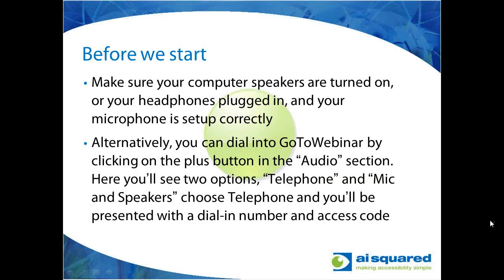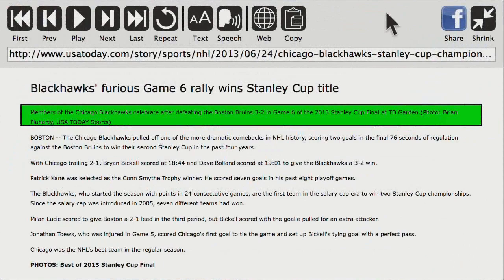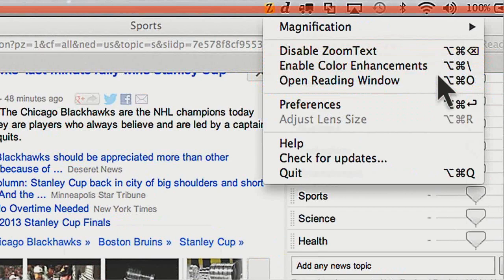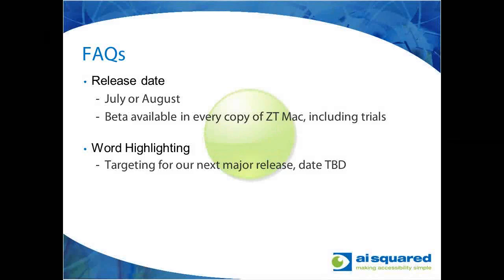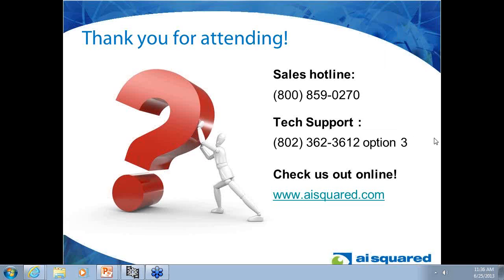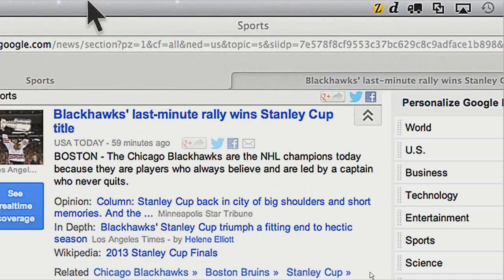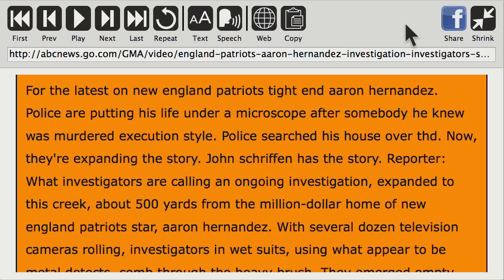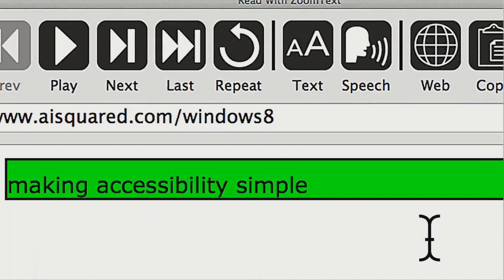Webinar: ZoomText Mac Reading Tool - Beta Demonstration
In this webinar, we'll be introducing a new reading tool for ZoomText Mac that allows you to easily extract content from a webpage and have it read back to you, eliminating extraneous and distracting information so you can easily hear the most important content.

We'll walk you through how the feature works, and show you how you can use it to read back text from documents and emails as well.